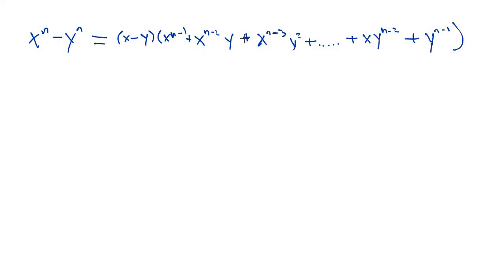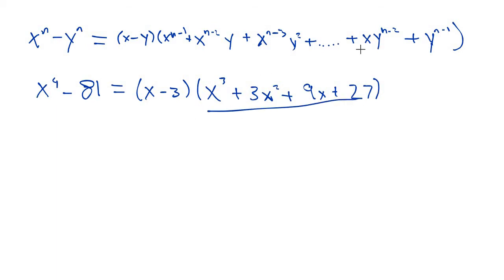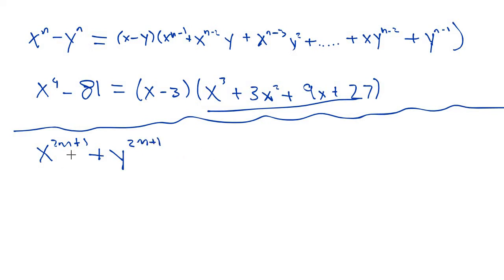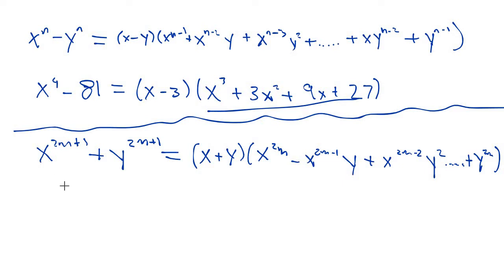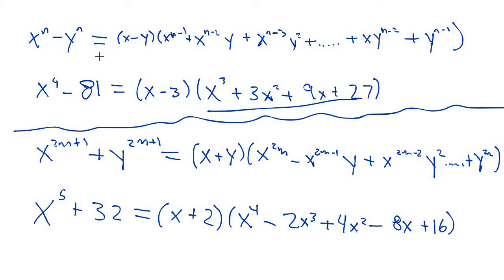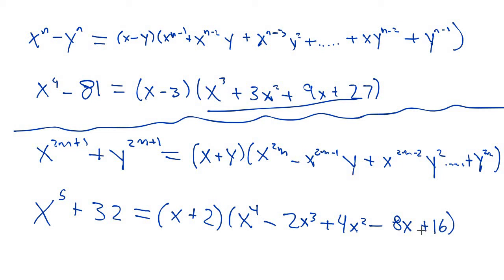Sum of Powers and Difference of Powers || Ways to Factor Polynomials Super Quickly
In this video, I will explain how to use sum of powers and difference of powers, including the famous difference of squares. These two factoring tricks are incredibly useful in calculating tedious math problems. Enjoy! :)